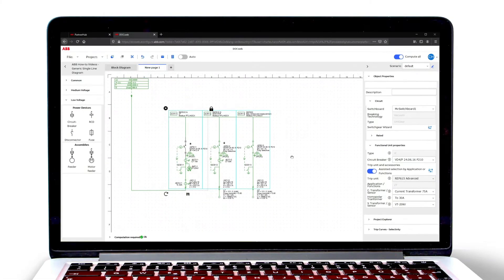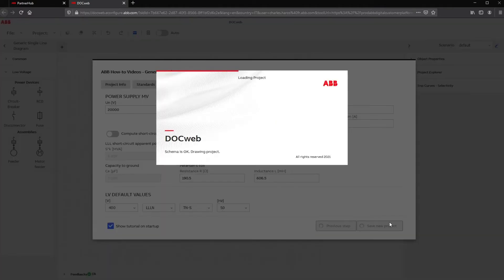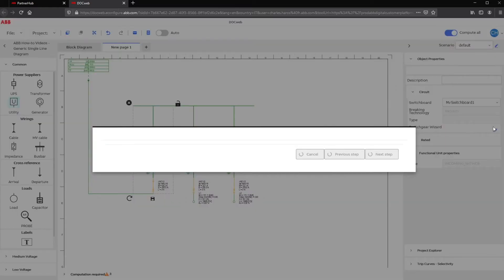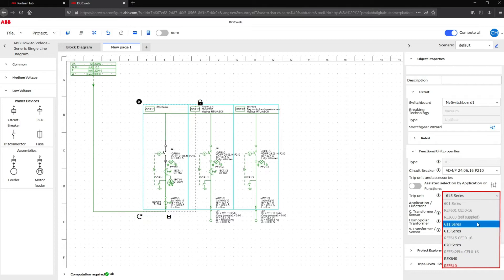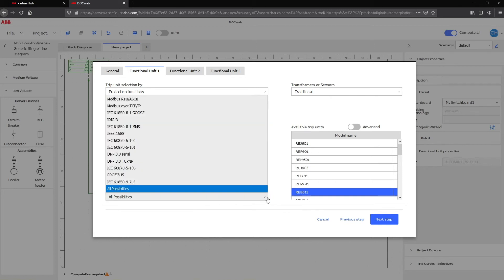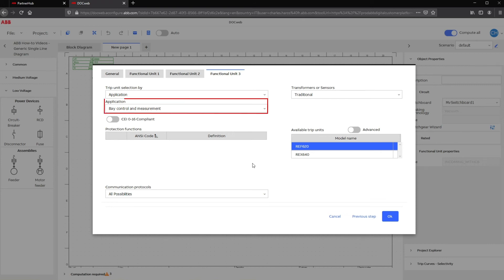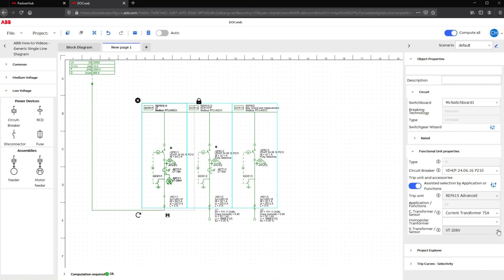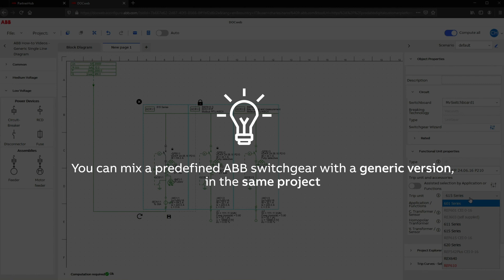DOCweb and CURVESweb – MV network design from generic SLD and relay protection codes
In this video, you will learn how to design and MV network in DOCweb, using a generic single line diagram and relay protection. In this video, we will explain how to initiate generic equipment and customize it to meet your project needs with a defined ABB product. This new feature lets you select your equipment from a given generic switchgear or a protection relay.

Go directly to the various steps:
o     Creating a MV network from a generic single line diagram  - 0:55
o     Generic switchgear selection- 1:20
o     Customization of a generic switchgear - 2:03
o     Modification after the configuration of a generic single line diagram – 6:12